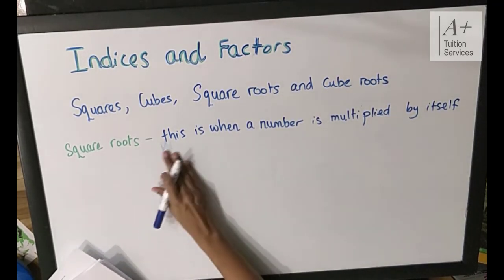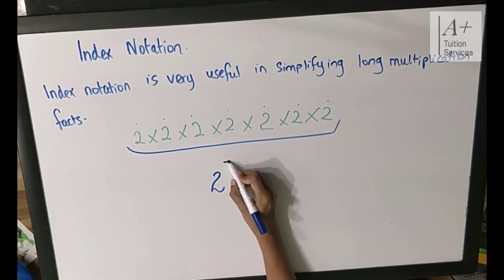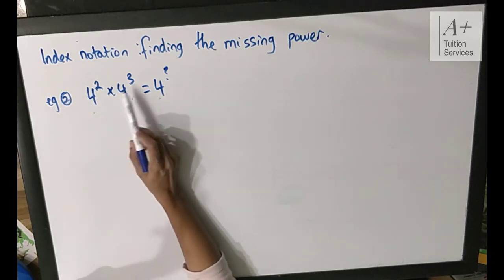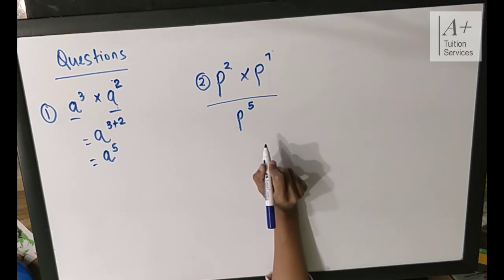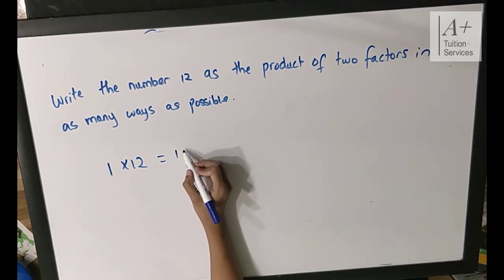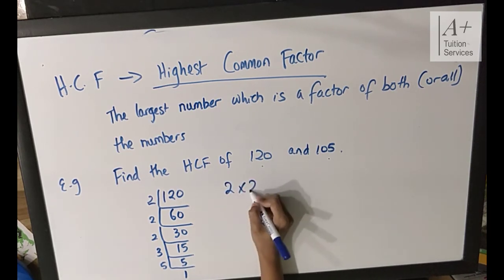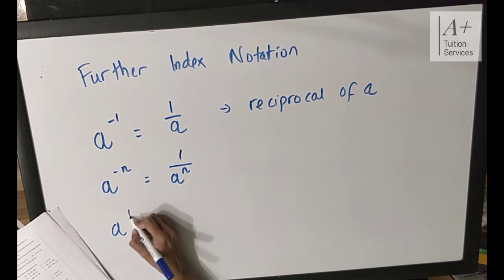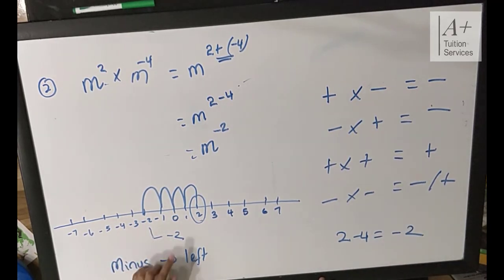Indices and Factors